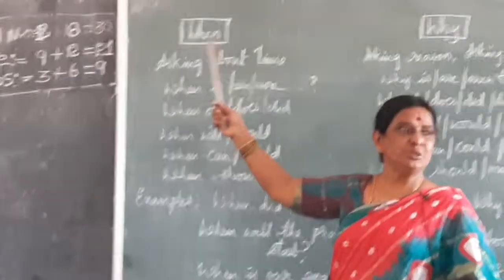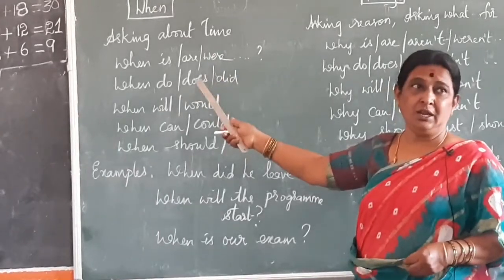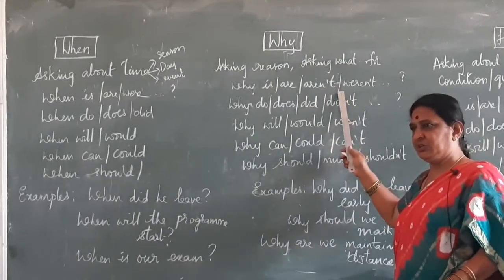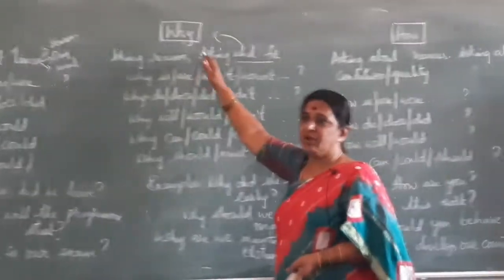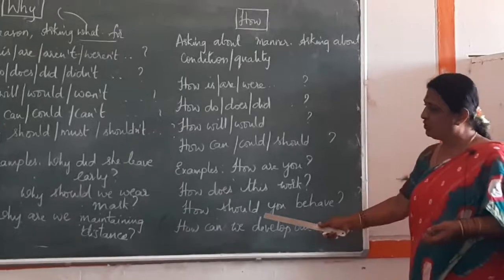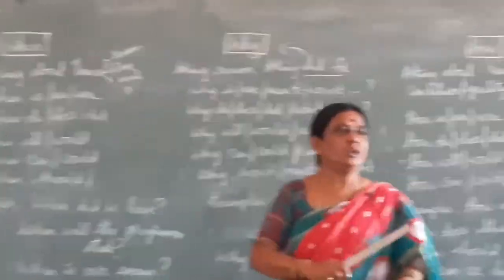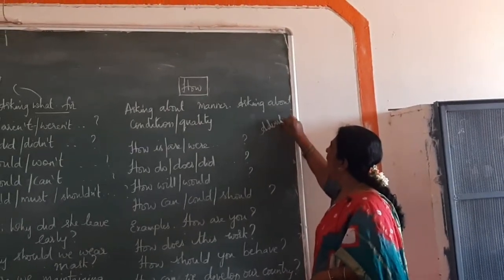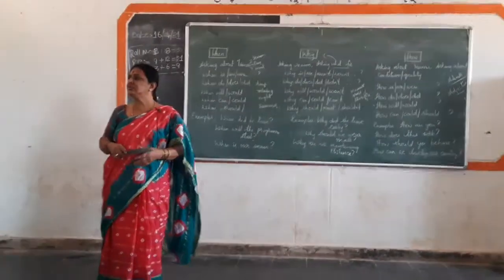How to frame Questions? part 2#SCERT ANDHRA PRADESH SYLLABUS #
How to frame Questions like when? why? how? which? what for?
When is a question word which is used to know about season,time,event related.
Why is asked to know the reason,cause...
How is used to frame Questions which gives adverbs,adjectives or to know the entire process of a happening ir a situation.